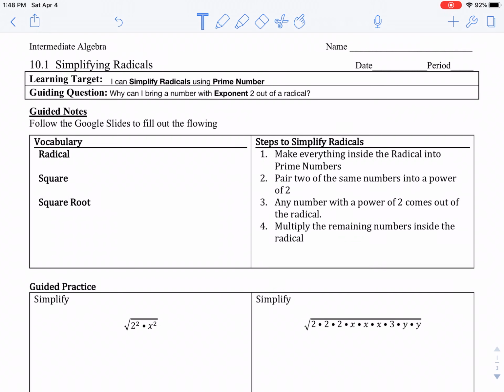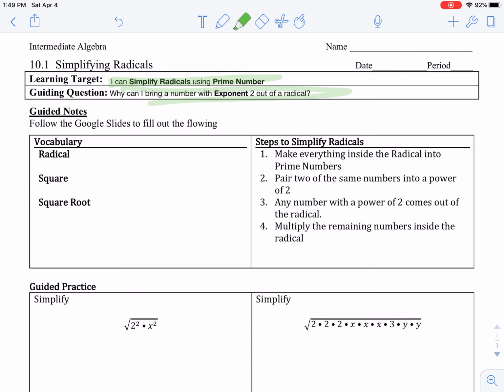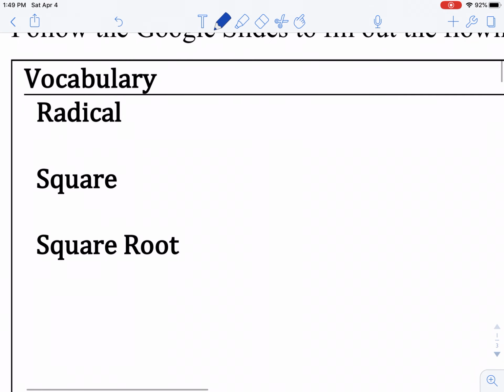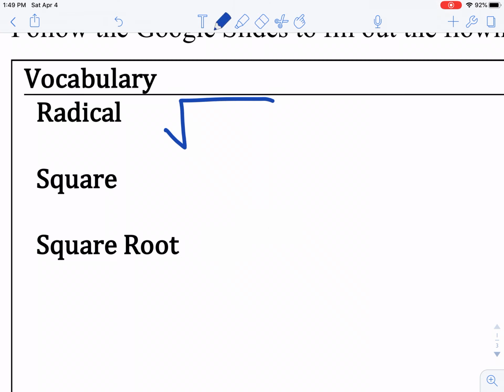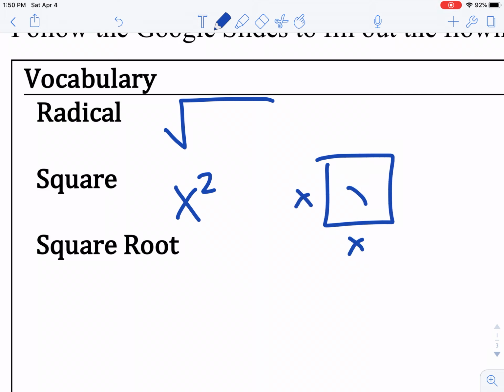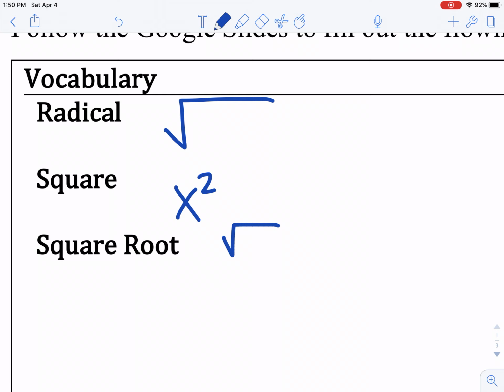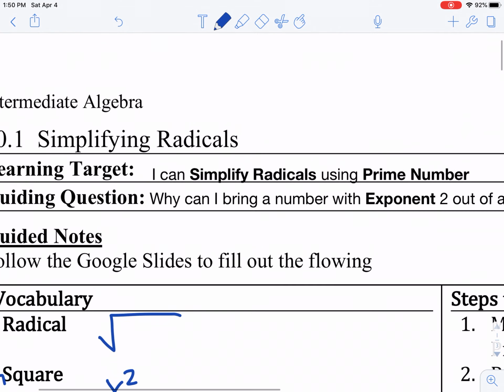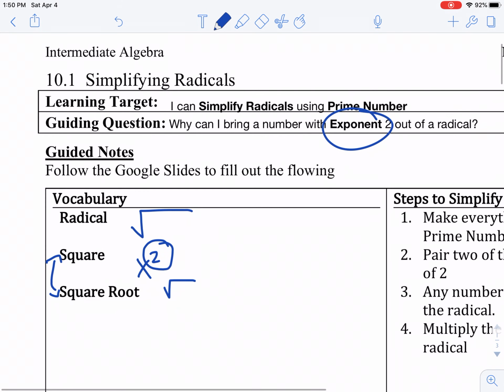10.1 Guided Notes Vocabulary